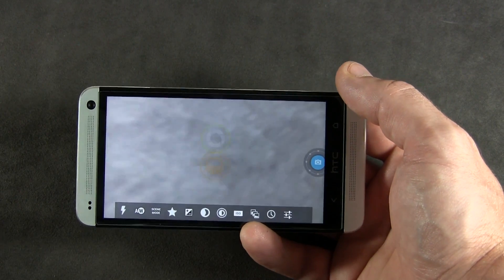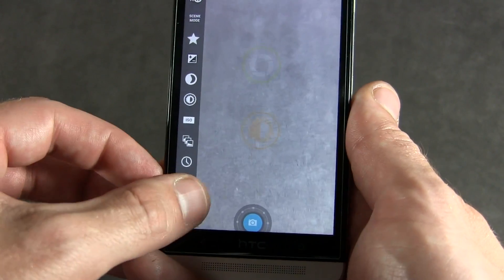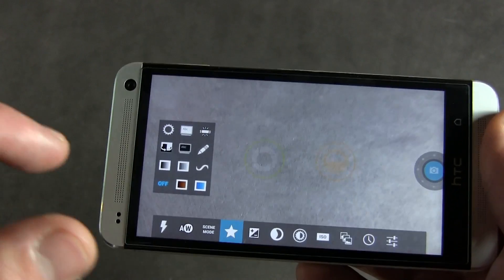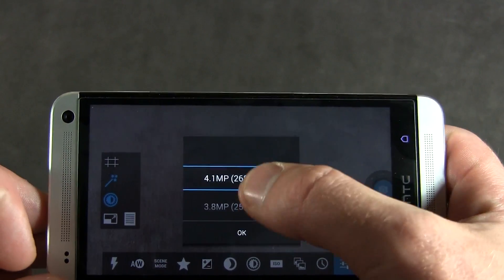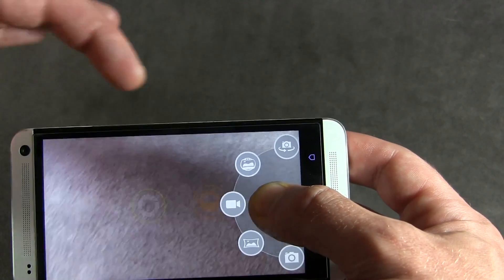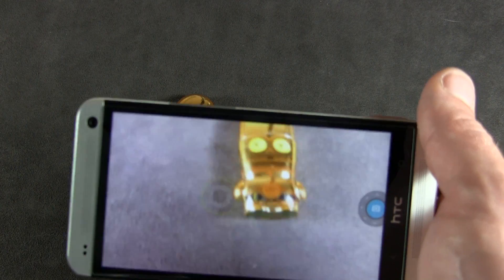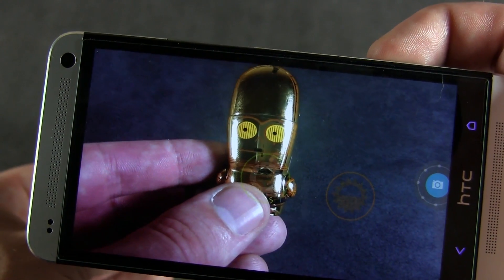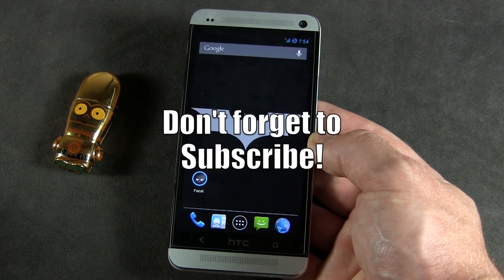CyanogenMod 10.2 Android 4.3 - Focal Camera Demo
Cyanogen Mods new camera app "Focal" in CM10.2 is too cool for school! I'm in love with it!